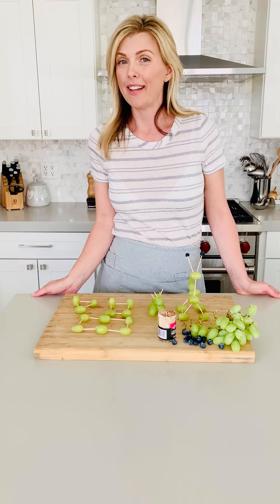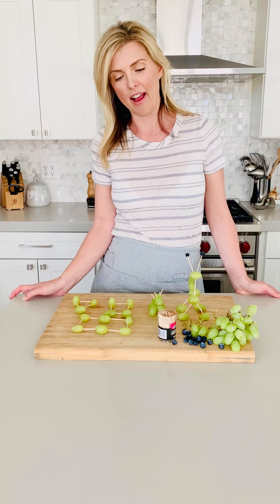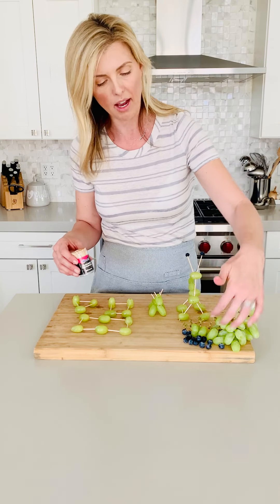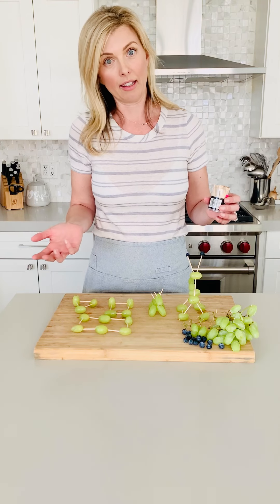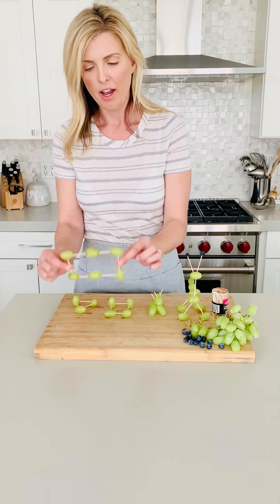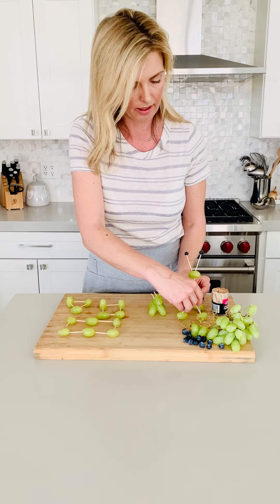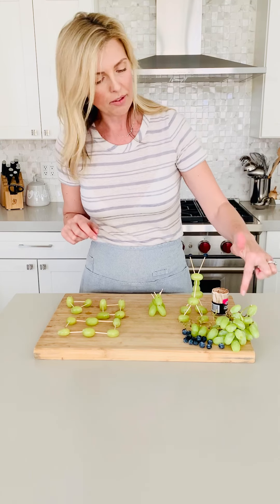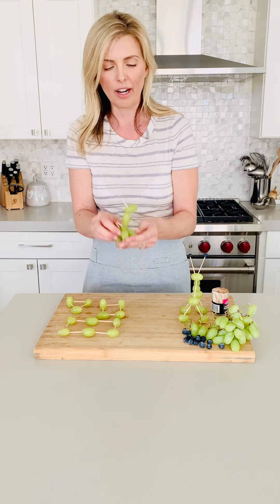Lil' Pinkies Up! - FUN Grape Art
Keep your Small Frys entertained AND eating healthy with this quick and fun snack idea! All you need is some grapes and toothpicks and imagination!

Book a class for your Young Chef now at our website!